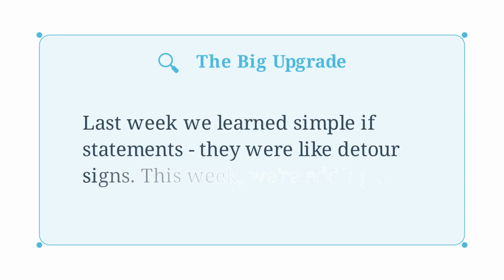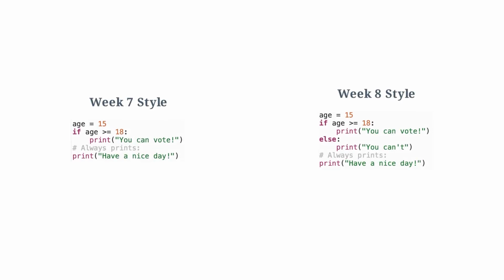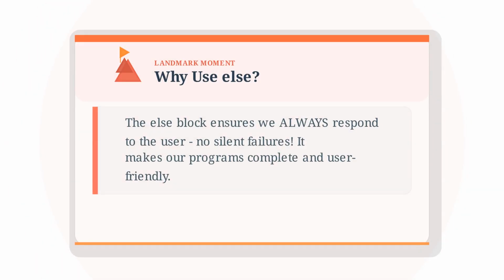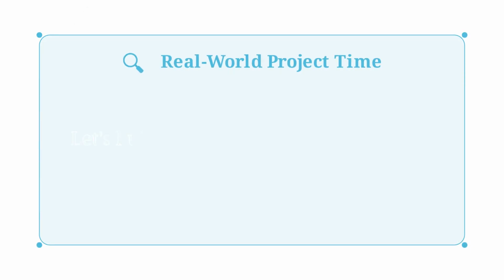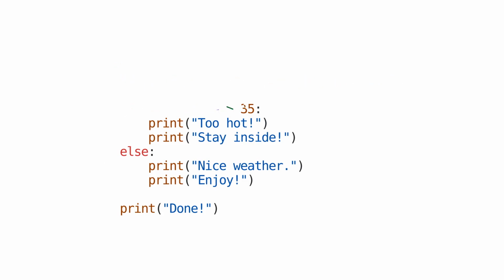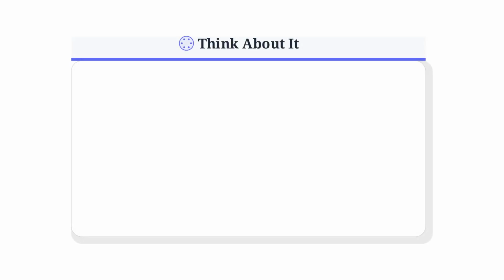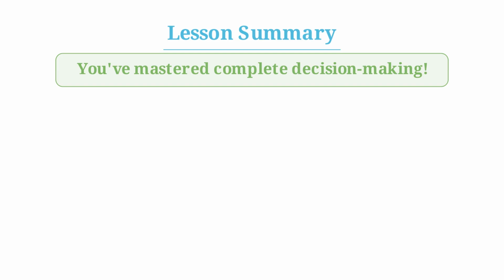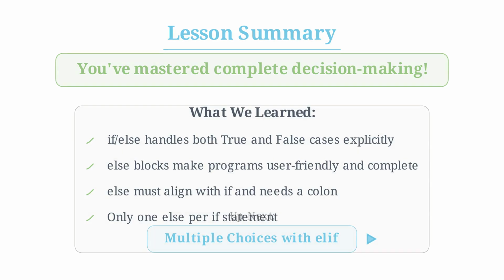W8, Video 1: From if to if/else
Learn about from if to if/else